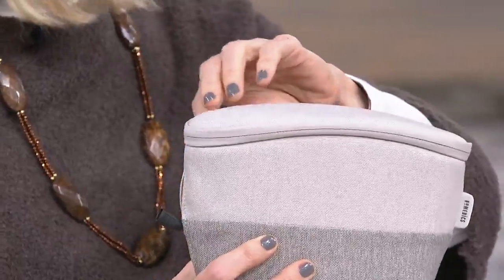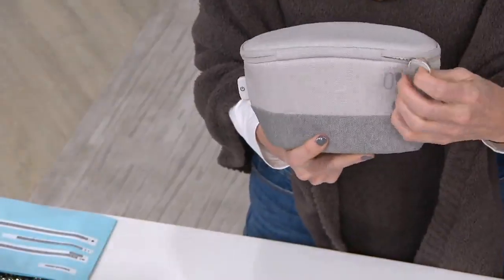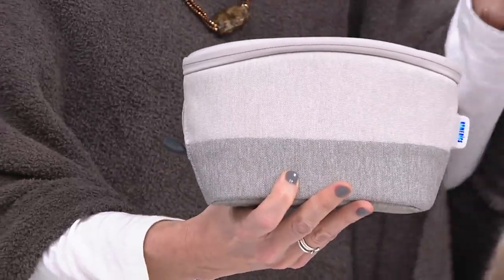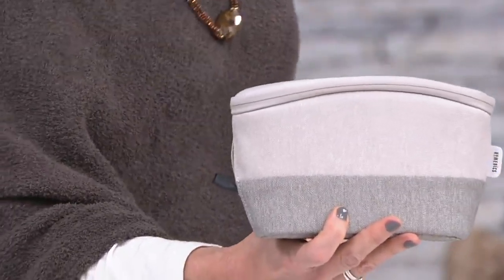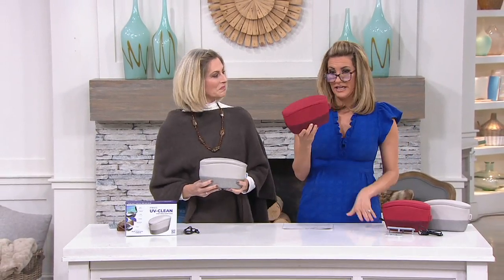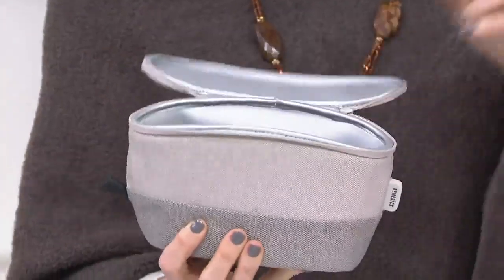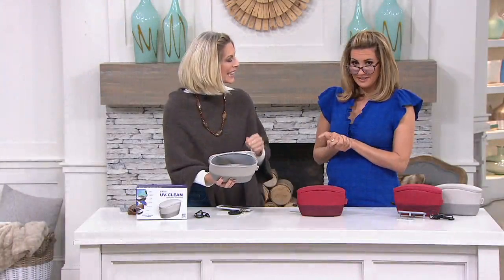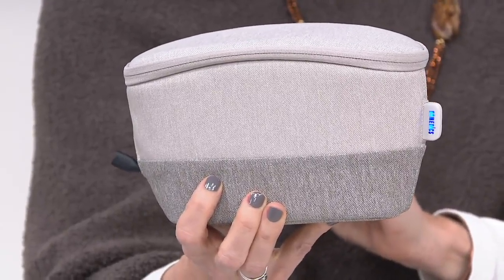Homedics UV-Clean Soft Bag On-The-Go Sanitizer on QVC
Homedics UV-Clean Soft Bag On-The-Go Sanitizer

Think about all the places your phone, keys, money, and credit cards have been. Now think about easily sanitizing these items with the power of UV light. Keep the items, but not their germs, by taking this collapsible soft sanitizer case with you. From Homedics.